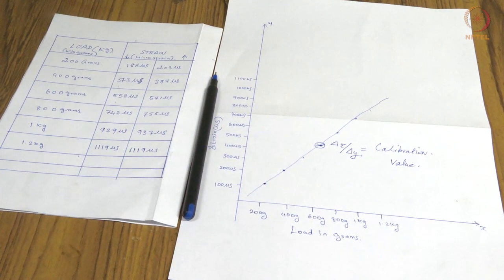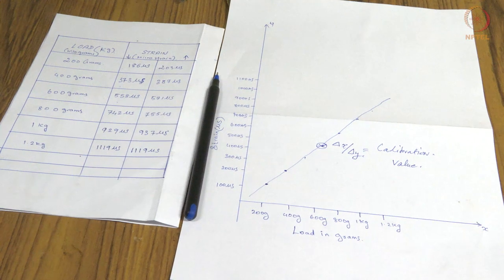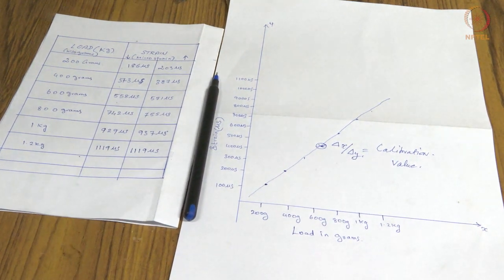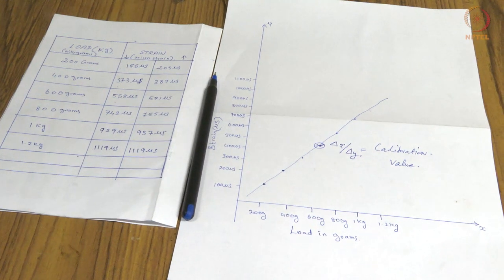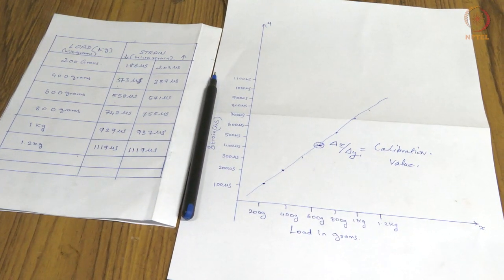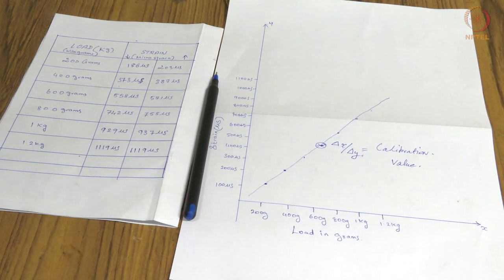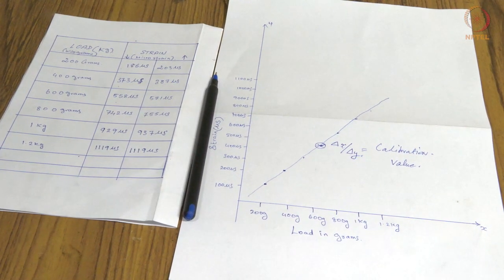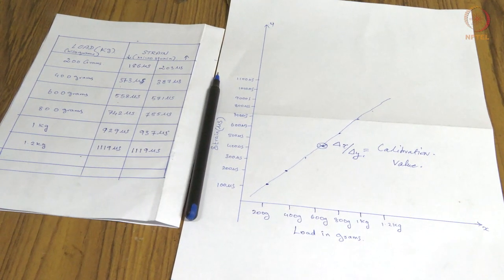Lab 2 - Strain Gauges and Load Cells